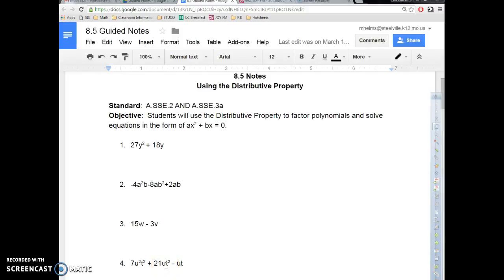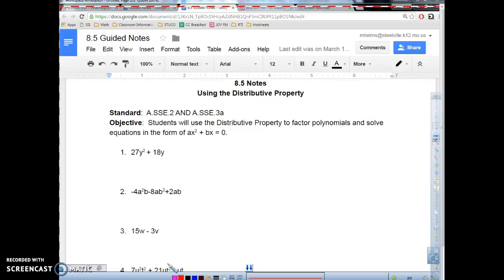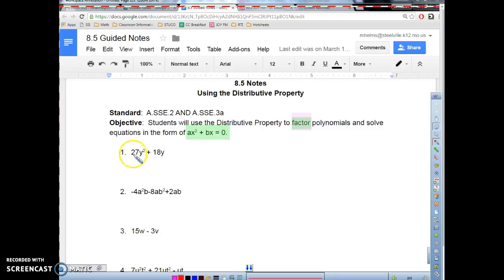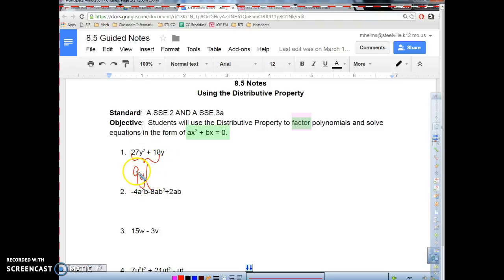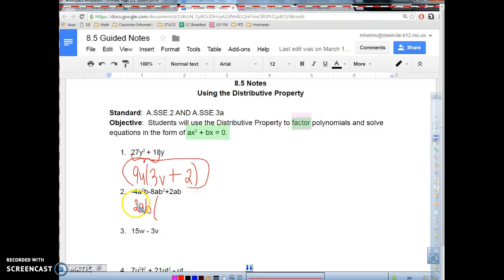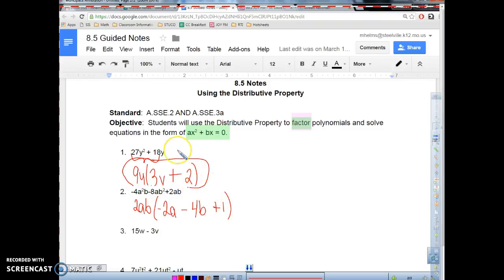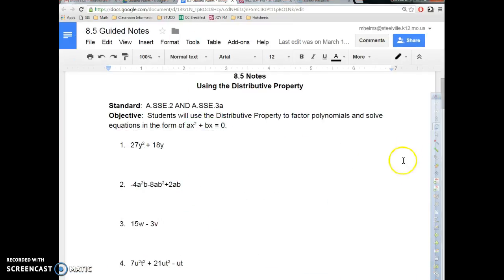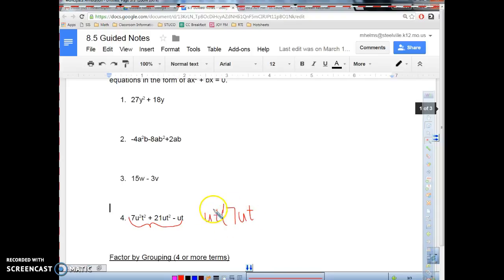Algebra 1 8.5 Notes